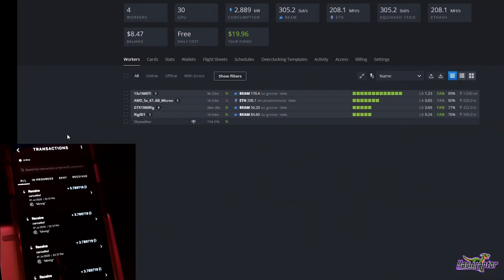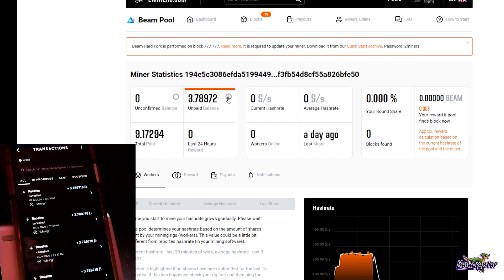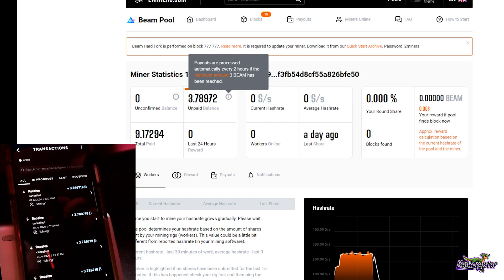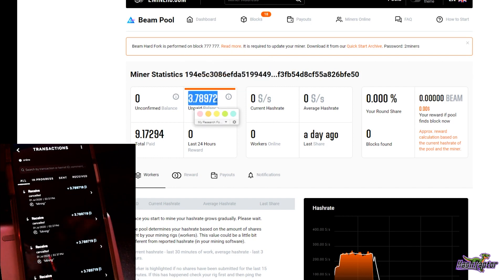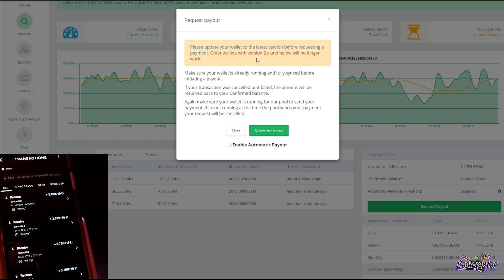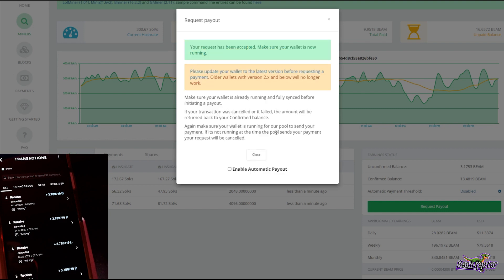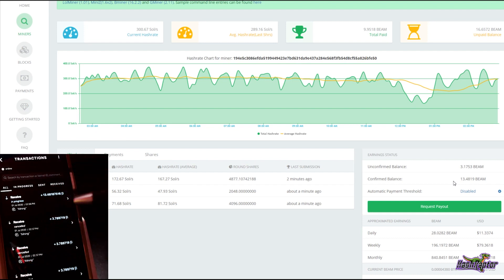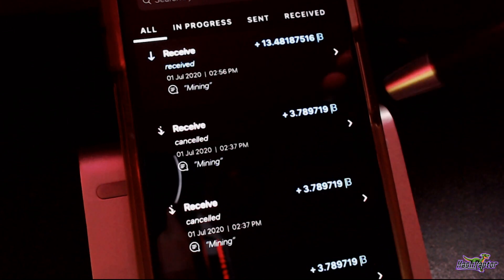Receiving Beam Mining Payments in a Mobile Wallet | LeafPool | iOS & Android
Today we are showing how to receive Beam Mining Payments in a Mobile Wallet like iOS or Android.  We will also talk about the best miner to be using, Beam profitability and liquidity.

▶️ Vent Fan Used to vent heat
▶️ 7" Display with HDMI used on Rigs
▶️ 3.5" Display with HDMI used on Rigs:

Gear used in the Mining Shed Build:
⚙️ Cat 7 Shielded Ethernet Cable
🔥 3 prong adapter cable for C13 220v Outlet
🔥 Teckin Wifi Plug used in this video **be careful, Teckin started removing energy monitoring and still called it the same model**
⚙️ 110v Altenative WiFi Plug with energy monitoring (double check 220v rating on any plug if that is the purpose as I have only tested the Teckin switch on 220v)
⚙️ WiFi LED Light Strip that works with Alexa/Google
🔥 Bluetooth Digital Temp Display Unit
⚙️ Magnetic Tape
⚙️ 100 Pack of Small Carabiners
⚙️ 6 Outlet + USB Charger + Night Light
🔥 Netgear 8-Port Gigabit Ethernet Switch
⚙️ 12" x 18" Rectangle Gable Vent with Screen
⚙️ 50 Pieces Metal Screw-in Ceiling Hooks Cup Hook
⚙️5-Tier Steel Wire Shelving
▶️ Vent Fan Used to exhaust heat
▶️ Vent Fan controller with thermostat and moisture detection: Fan Remote Control (Thermostat) Kit
▶️ Optional WiFi Fan Controller Recommended by Viewers
▶️ Exterior White Weatherproof Caulk
▶️ Clear Silicone Caulk
▶️ Foam used to Fill Gaps

► Zcoin: a7LXG49ZNfkDgozARMmY8YX6v4xoLe5Urj
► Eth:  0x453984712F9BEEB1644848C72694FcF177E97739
► BTC:  bc1qfa9peeq6x8fa7w3z8dpn4tjjem7zeejqr0cy4z
► RVN: RScQ7AxhK3mtzC7c8vnV3tr16ru3hHK3pQ